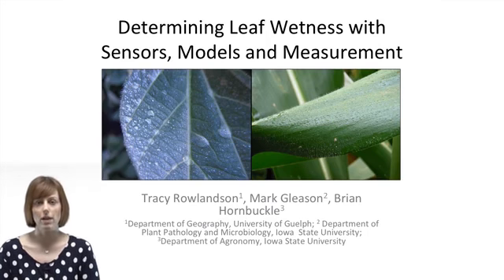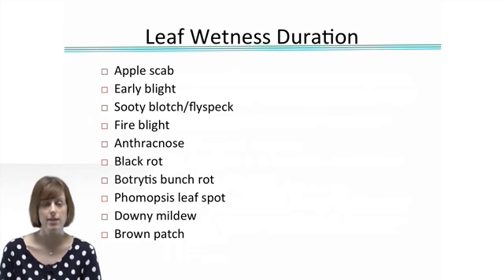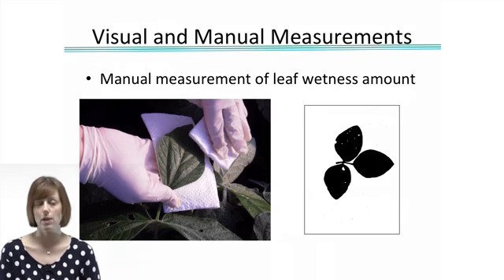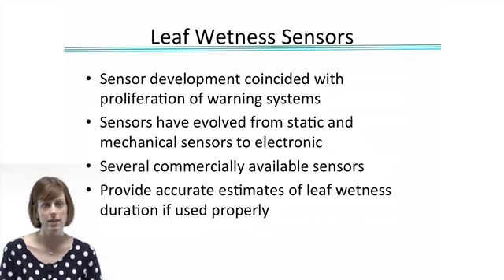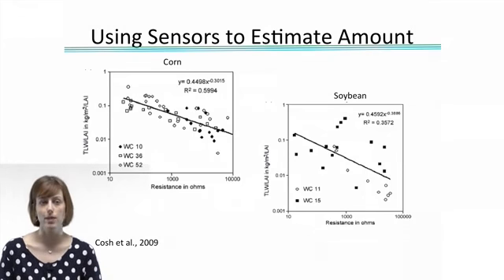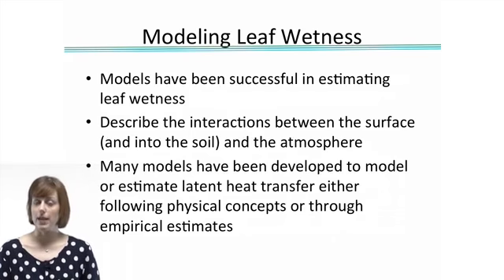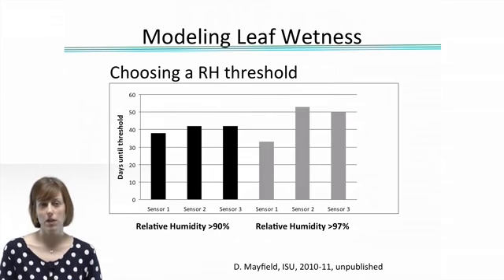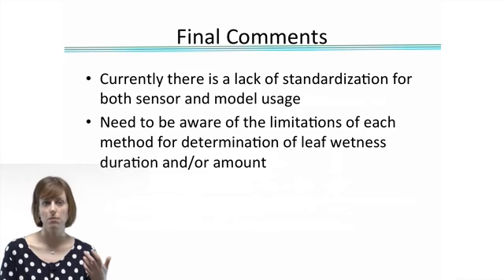01a Dr Tracy Rowlandson Determining Leaf Wetness with Sensors, Models, and Measurement Methods